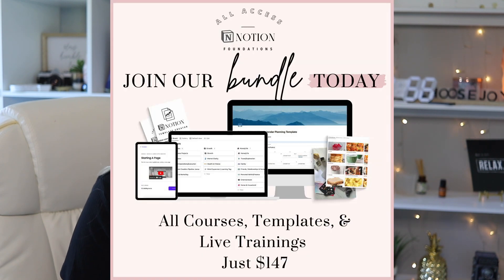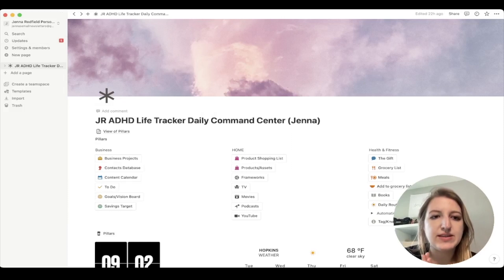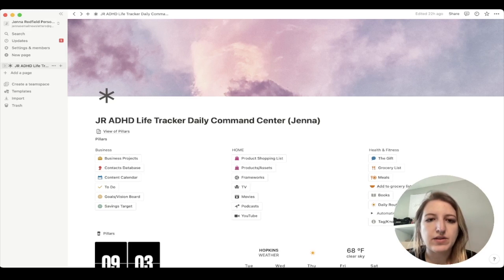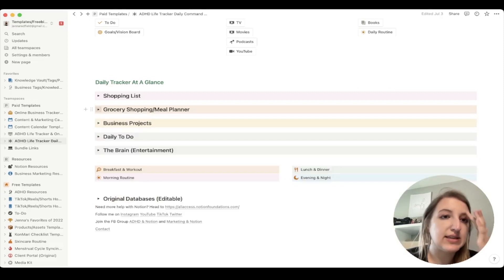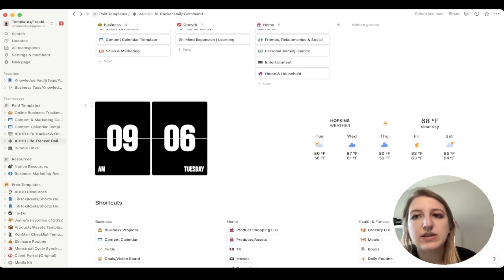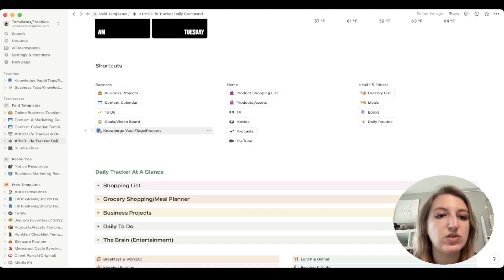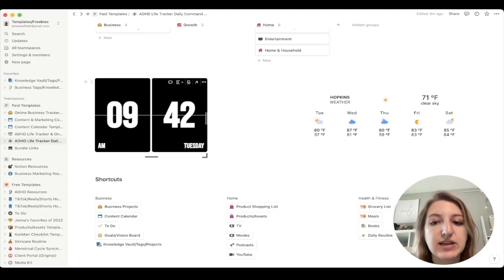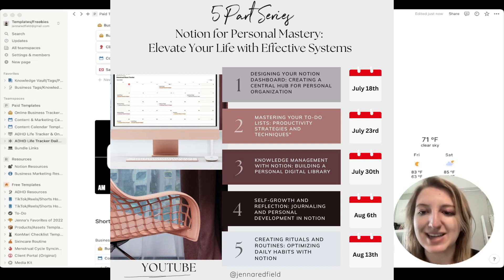Design your Dream Notion Dashboard (Ideas & Tips!) Notion Personal Mastery Series Episode 1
This episode is walking through the many options you can choose for setting up your dashboard. It's a chose your own adventure!

00:00 Intro
02:12 Walkthrough of Dashboard Options
03:55 Choosing views
06:30 How I organize and why I chose it